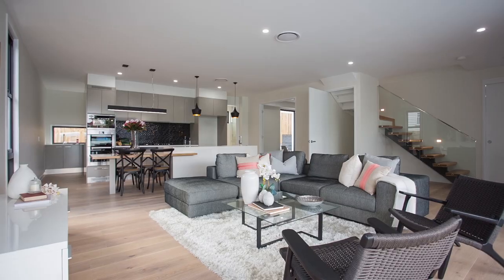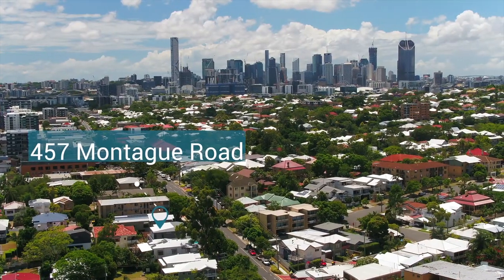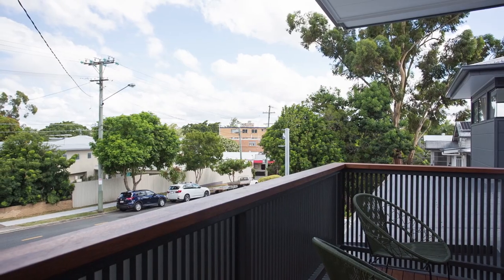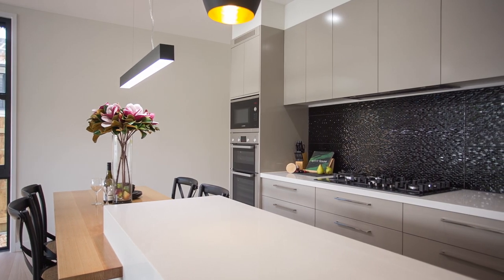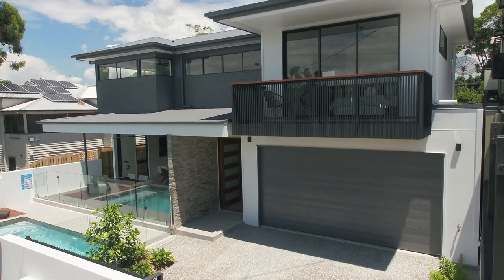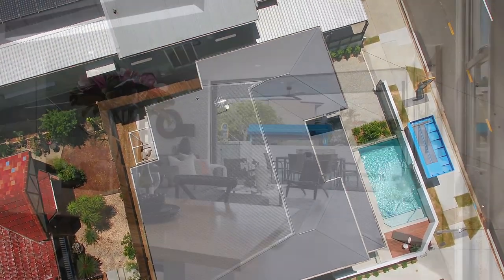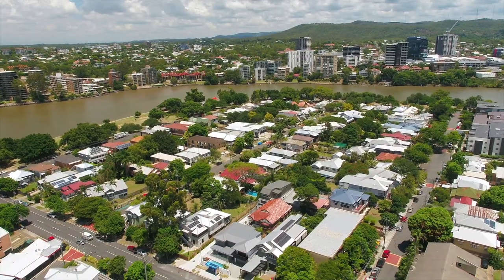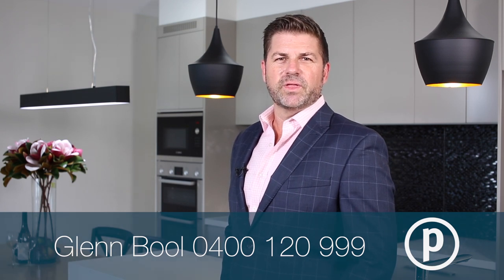:: Place Estate Agents | Brisbane Real Estate For Sale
Designed by award winning architect John Cunningham, this spectacular inner-city residence spans two elegant levels of private family living.

Defined by its open plan design, generous proportions and sophisticated style, this unique property inspires a relaxed lifestyle and grand entertaining.

An entire floor is dedicated to open plan living lending itself to quiet times with the family through to dinner parties and large gatherings with friends.

A designer kitchen is at the heart of this space, superbly appointed with quality Bosch appliances, the design has understated elegance with muted neutral tones highlighted with matte black pendants and feature splashback.

The stone benchtop is combined with an oak breakfast bar and everything is well hidden with a large walk in butler's pantry.

Adjoining the kitchen is a spacious living and dining space with floor-to-ceiling sliding doors that fully open out to the alfresco, seamlessly integrating with the outdoors to create one spectacular entertaining area.

Against the background of a leafy, tree lined outlook, the paved patio overlooks a sparkling in-ground lap pool with water feature and deck surrounds.

This creates the perfect setting for entertaining and relaxing with the combination of the breezy outdoors and interior ambiance.

Completing this level is luxe bathroom, laundry and media room which would also be an ideal guest room, which offers direct access to the second patio.

A very rare offering in the inner-city, there is accommodation for two cars in the garage and a further two off street parking spaces.

In contrast to the downstairs hub, the upper floor is a haven of peaceful serenity with generous private space for the whole family.

There are four blissful bedrooms including a master suite that occupies an entire side of the residence.

With ensuite and walk-in robe, the suite has its own private balcony overlooking the pool, a true parent's retreat.

The other three bedrooms all have built-in robes and share a luxury family bathroom with separate shower, bath and toilet and the floor is completed with a secondary living area and study.

Located in trendy West End, this property is fully immersed in the inner-city lifestyle, with iconic cafes and restaurants in close proximity and riverside parklands within walking distanceTransport options include bus and ferry with express services to the city.

This exquisite designer residence is a private family haven in a superb, blue-chip locale and a rare opportunity not to be missed.